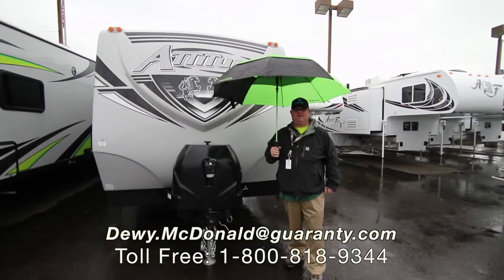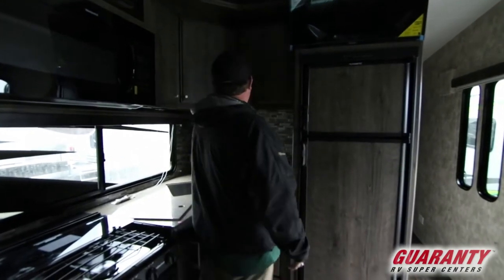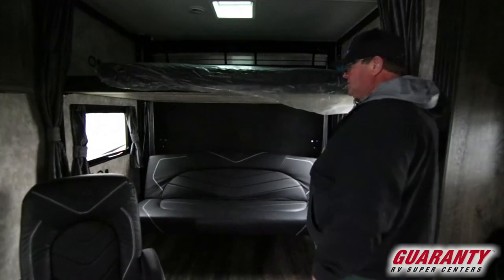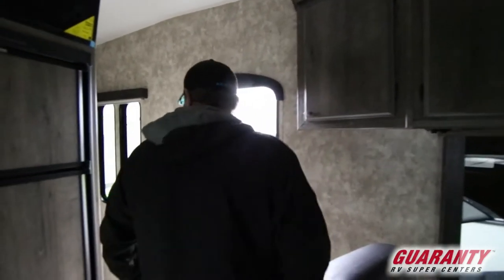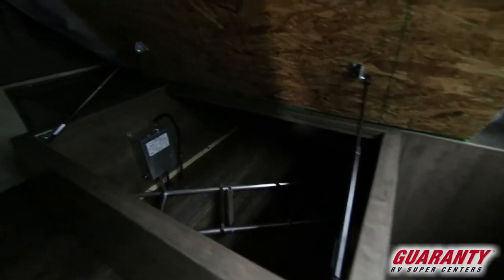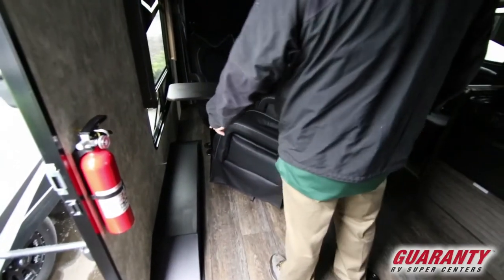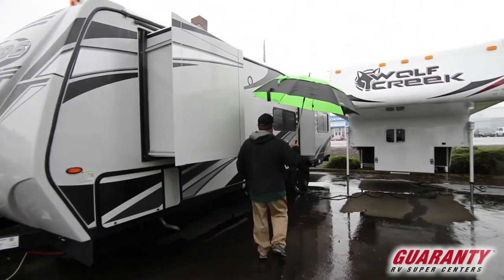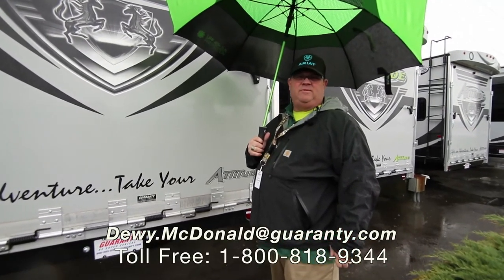2019 Eclipse Attitude 28 IBG Toy Hauler Travel Trailer • Guaranty.com